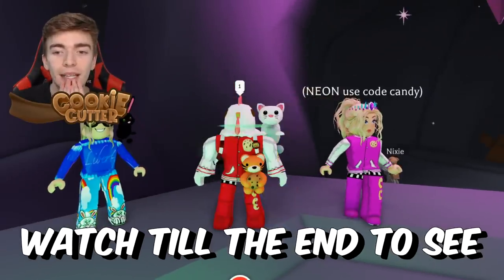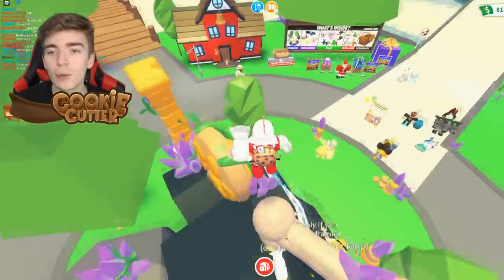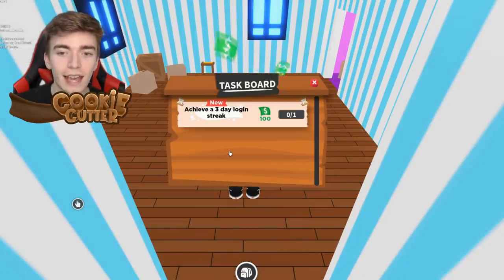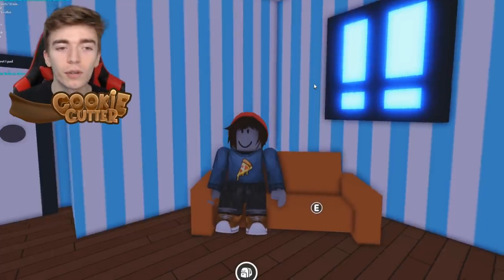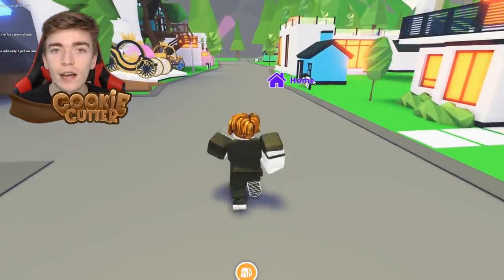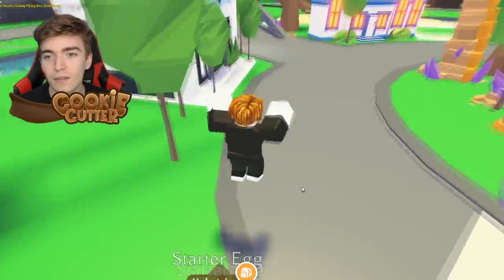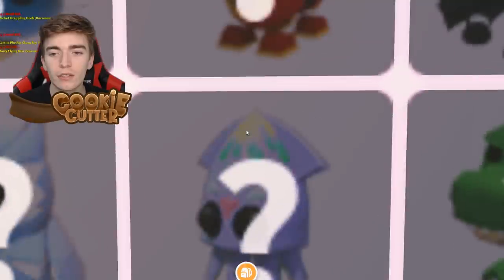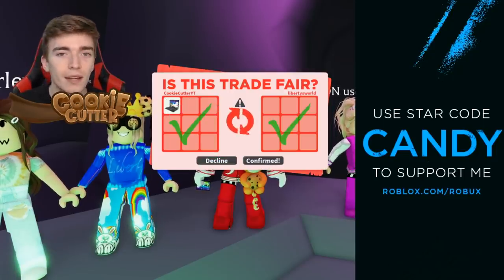How To Get RGB Box EVERY DAY In Adopt Me! Roblox Adopt Me RGB Pets Task Board Update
How To Get RGB Box EVERY DAY In Adopt Me! Roblox adopt me RGB Pets Task Board Update! i open a rgb box in adopt me in hope to get the legendary squid or chameleon rgb pets in adopt me! 🌟Use star code "CANDY" when buying robux, premium or roblox gift cards